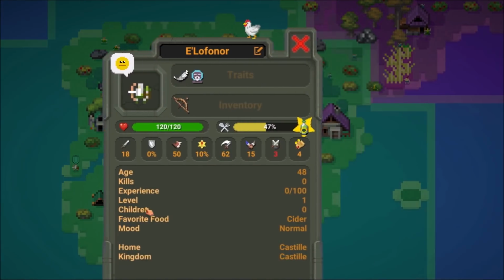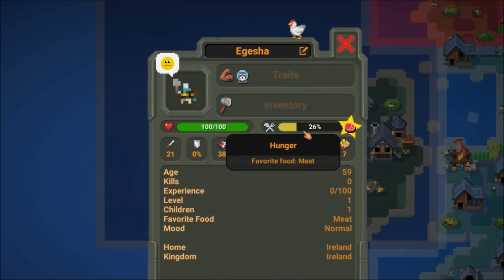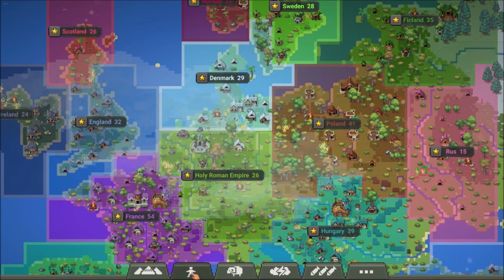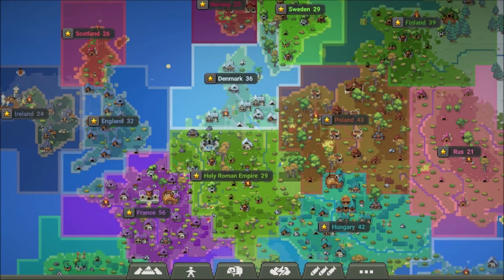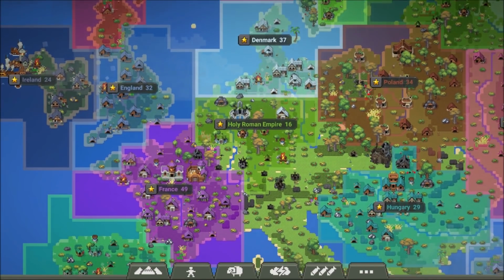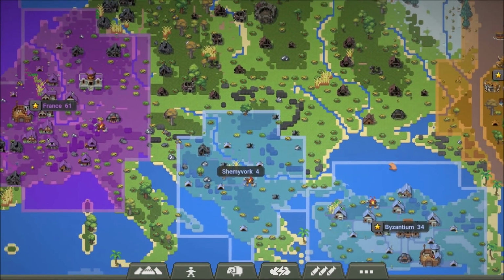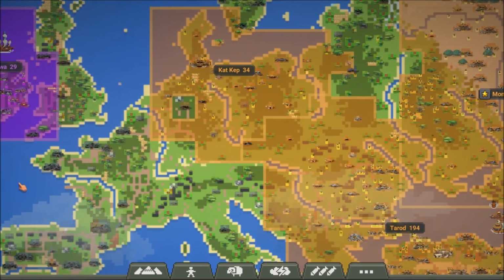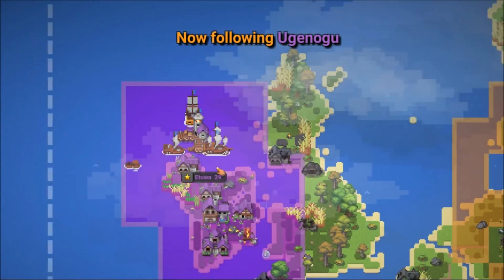Worldbox - Civilization Update - Medieval Europe at War